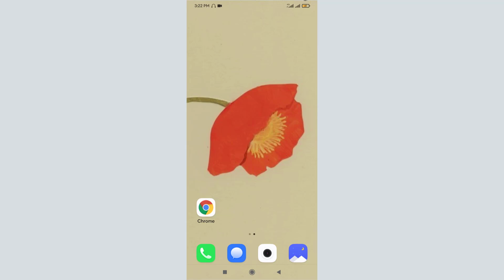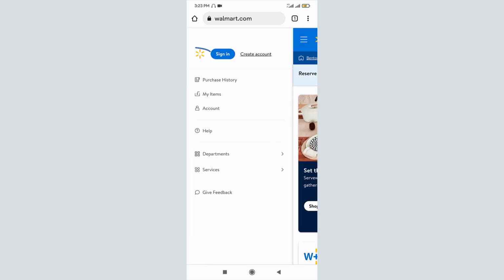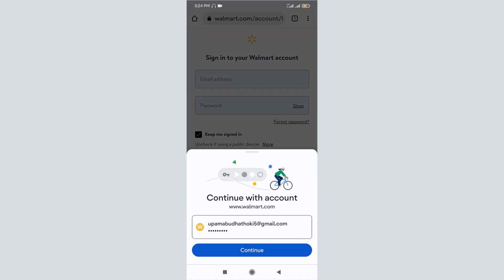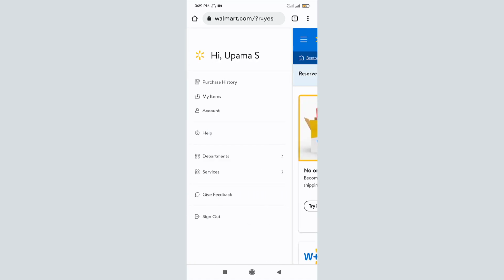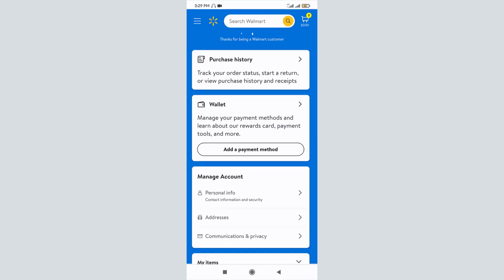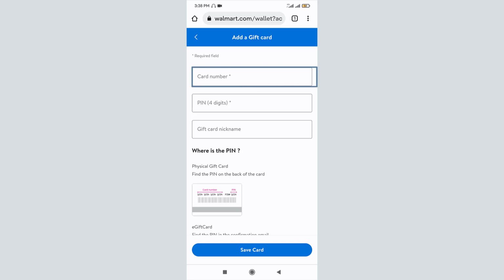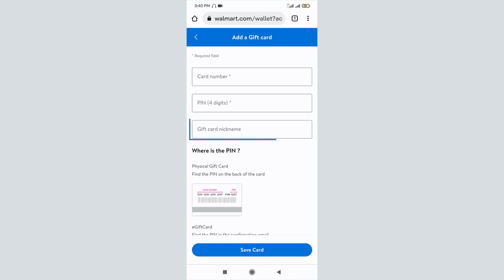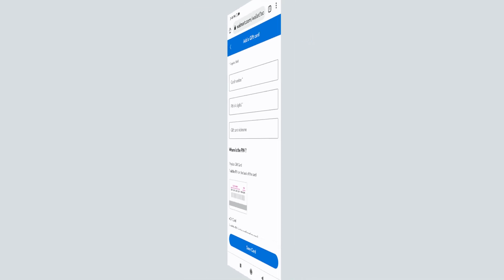How To Redeem Walmart Gift Card | Walmart Gift Card Redemption | How To Use Walmart Gift Card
This quick video will guide you on how to Redeem your Walmart Gift Card and use to buy gifts for loved ones.

Just follow these simple steps and get your Walmart Gift Card Redeemed in no time :

1. Go to your Browser
2. ) and Sign in to your Walmart Account.
3. Tap on Three Horizontal Dots (menu) and Tap Account
4. Click On Add a Payment Method
5. Tap on Gift Card Option
6. Add in Gift Card details (card number, PIN, Gift card nickname)
7. Press on Save Card and you are DONE.